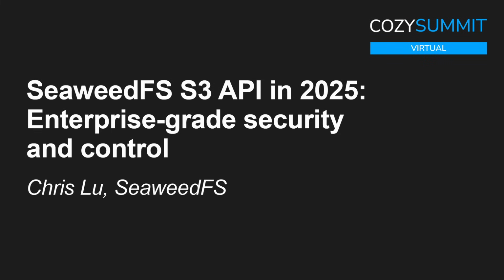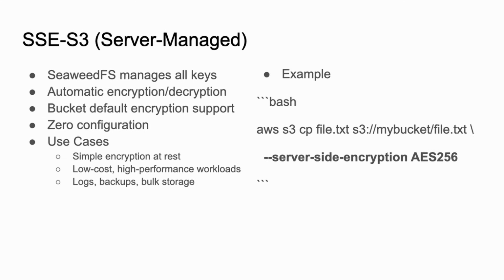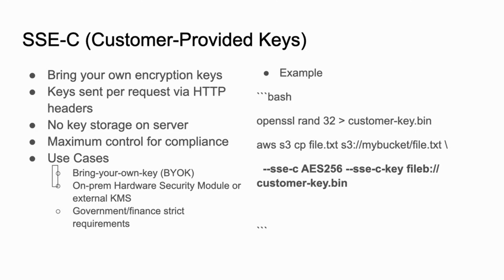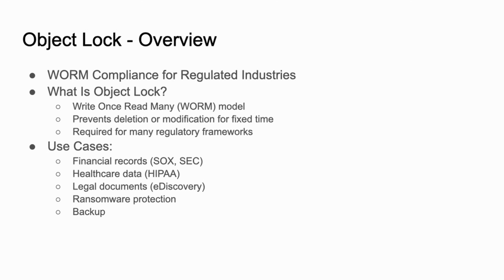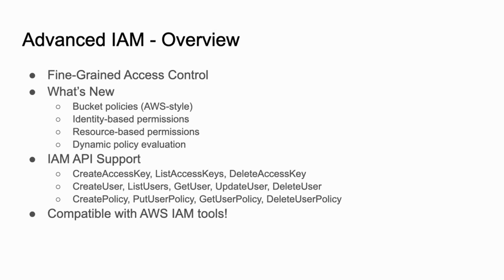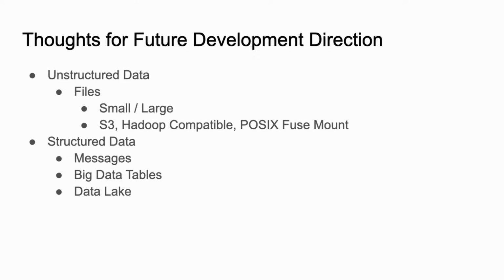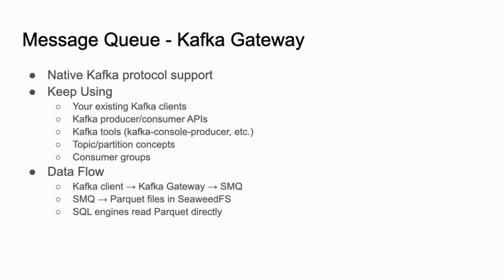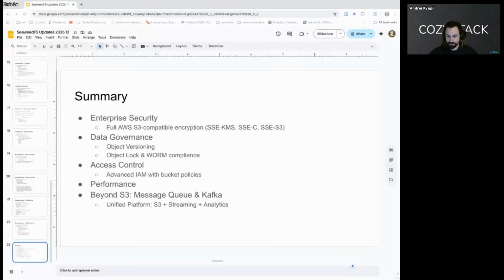SeaweedFS S3 API in 2025: Enterprise‑grade security and control - Chris Lu, SeaweedFS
This talk focuses on SeaweedFS’s S3 API enhancements released mid‑2025, which covers server-side encryption modes (SSE‑S3, SSE‑KMS, SSE‑C), advanced IAM, conditional reads/writes for bandwidth savings and cache safety, and data governance features including Versioning and Object Lock/Retention. We’ll close with future development plans. Speaker: Chris Lu SeaweedFS Creator Company: SeaweedFS Chris Lu is the creator and lead maintainer of SeaweedFS, an open‑source distributed object store and file system. At Roblox he focuses on building secure, high‑performance storage systems. At Uber, he built ML infrastructure for risk, created a graph database, and developed streaming feature computation framework. At Facebook, he worked on optimizing exabyte‑scale data to improve performance and locality.